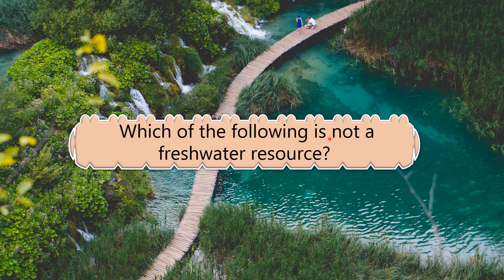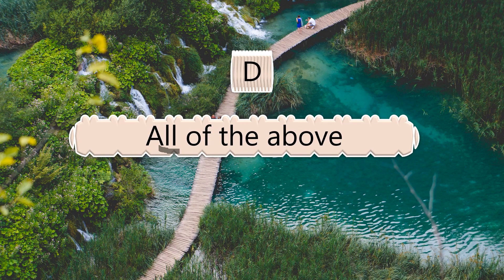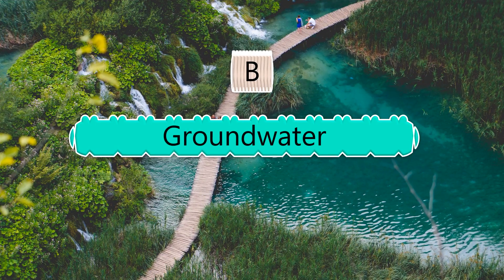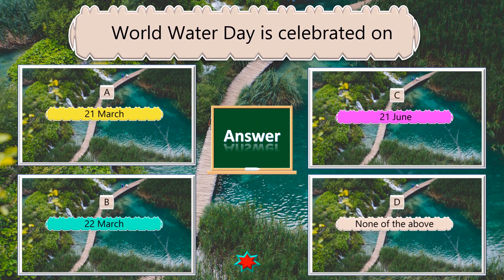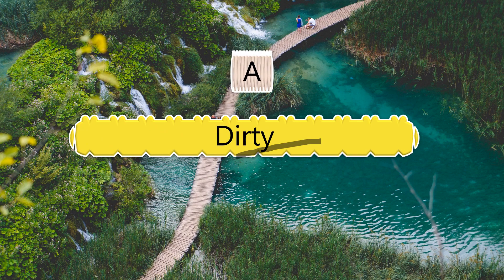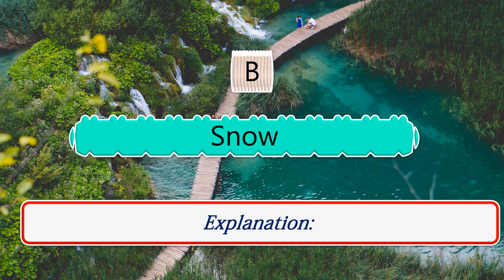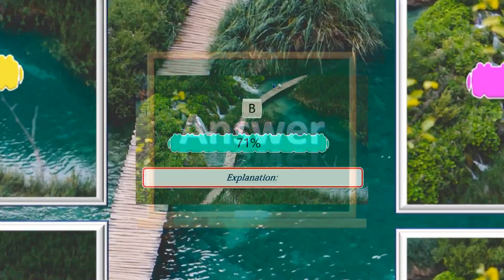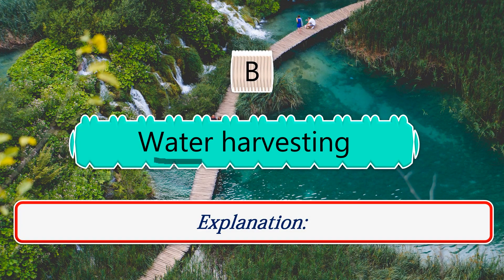Class 7 Chapter 16 Water Resource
WATER RESOURCE MCQ